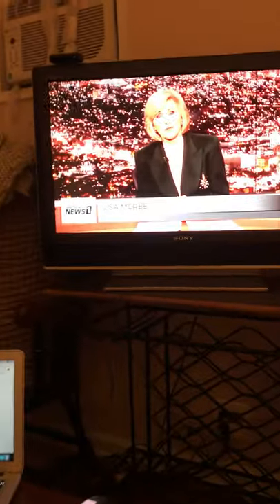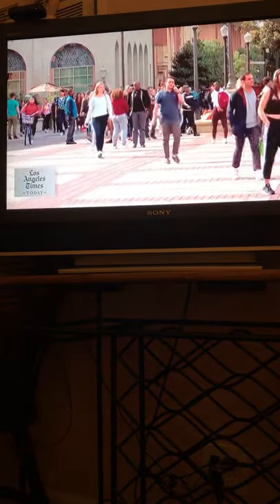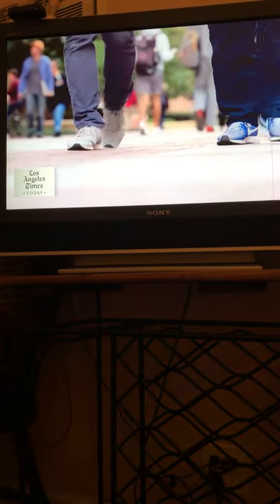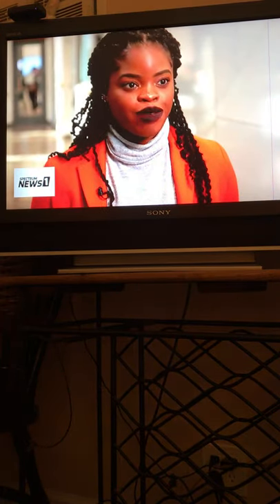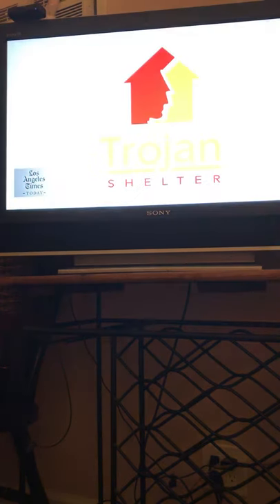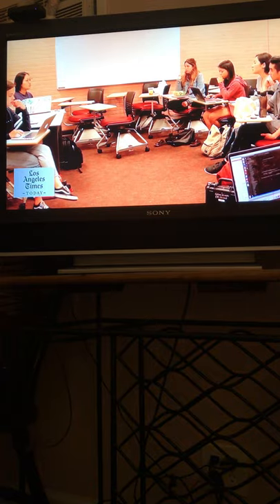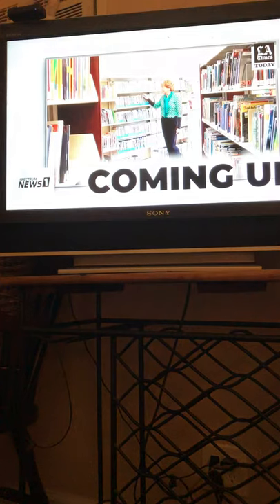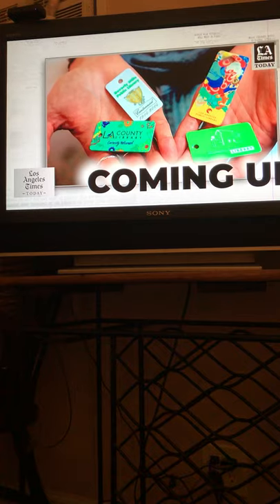USC Pres CLF LA Times Today Spectrum News 1 B Block